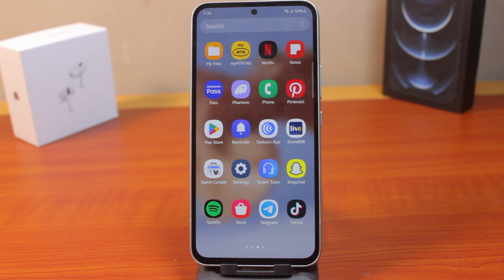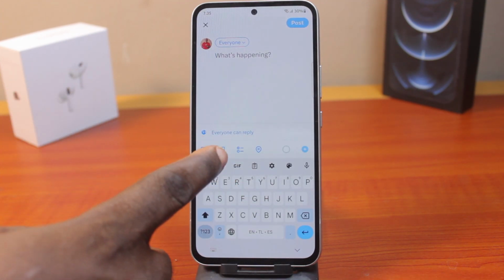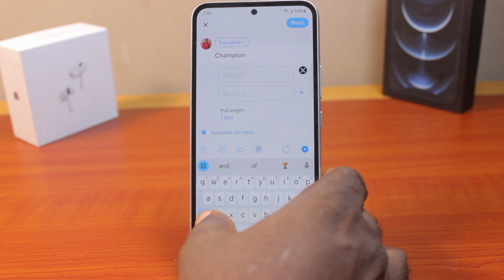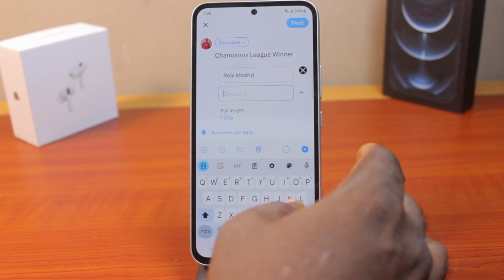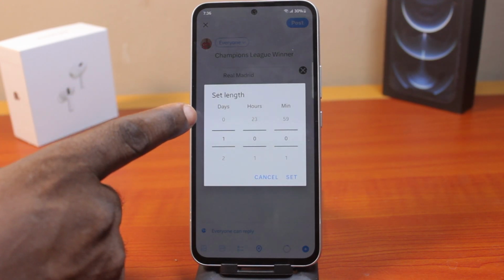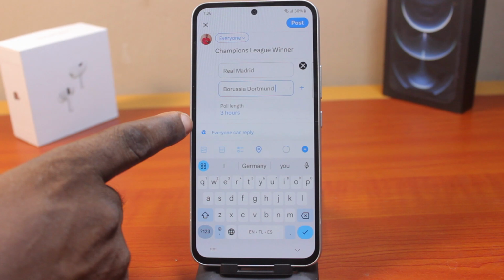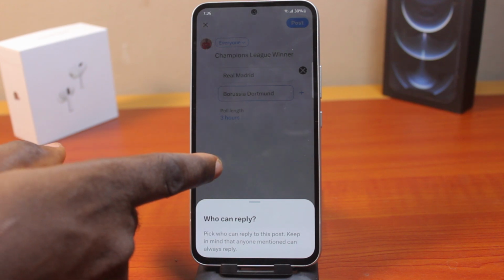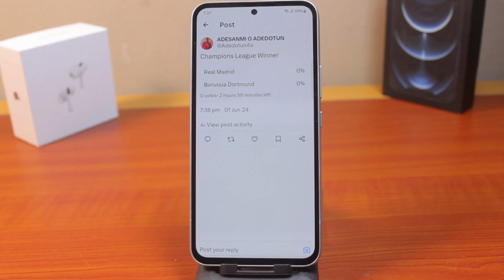How to Make a Poll on Twitter (X)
Here in this video, I'll walk you through how to create or make a poll on Twitter (X) and allow your friends or followers votes on the poll.